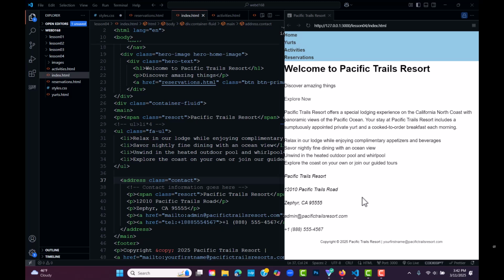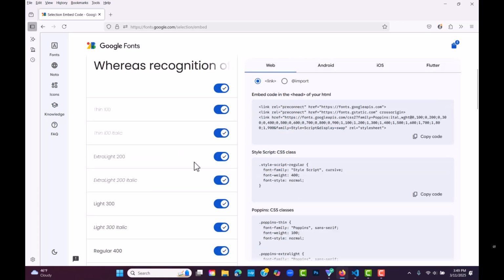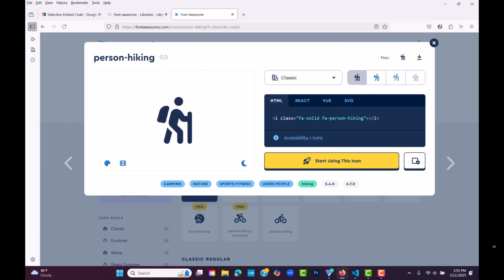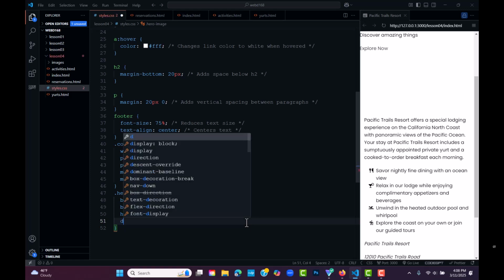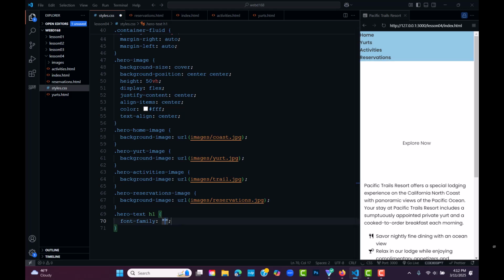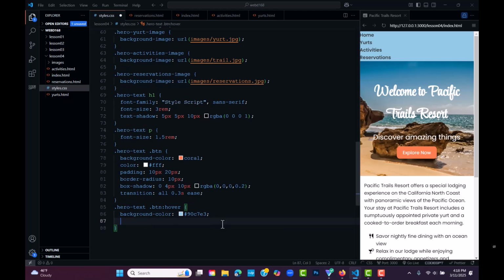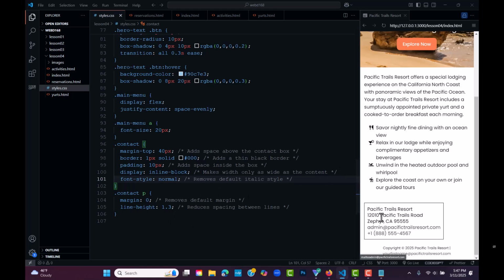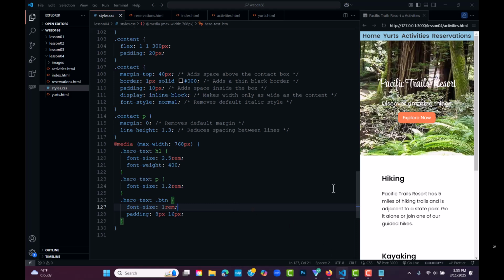Lesson 04 | Flexbox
In this video tutorial, you’ll complete a Flexbox layout challenge designed to strengthen your understanding of modern CSS layout techniques.

Follow along as we create a fully responsive webpage that includes a horizontal navigation bar, hero image, main content area, Font Awesome icons, an address section, and a footer — all styled using Flexbox principles.

By the end of this lesson, you’ll know how to structure and style a complete web layout using Flexbox, Google Fonts, Font Awesome, and responsive media queries inside Visual Studio Code.

🧠 WHAT YOU'LL LEARN:
How to structure HTML with semantic elements (nav, section, footer, etc.)
How to apply CSS Flexbox for horizontal and vertical alignment
How to connect Google Fonts and Font Awesome via CDN
How to style a hero image section with text and buttons
How to use pseudo-classes and hover states for interactivity
How to apply media queries for a responsive layout
How to reset browser defaults with box-sizing: border-box
How to refine spacing, typography, and color for a professional finish

💻 TOOLS USED:
Visual Studio Code
HTML5 + CSS
Flexbox Layout Module
Google Fonts (Poppins & Style Script)
Font Awesome Icons (CDN)

00:00 Introduction – Overview of the Flexbox Layout Challenge
00:34 Project Goals – Navigation, Hero Image, Content, Address, Footer
01:20 Reviewing the HTML Structure
02:25 Setting Up the Container and Bootstrap Reference
03:05 Exploring the Stylesheet (Reset and Base Styles)
04:10 Adding Google Fonts (Poppins & Style Script)
06:00 Embedding Fonts in Visual Studio Code
07:20 Linking Font Awesome via CDN
08:25 Adding Icons to List Items
10:00 Adjusting Spacing with Span Class and Multiple Cursors
11:20 Understanding the Container-Fluid Class and Layout Spacing
12:15 Adding Hero Images Across Pages (Index, Yurts, Activities, Reservations)
14:10 Styling the Hero Image with Flexbox Alignment
15:25 Applying the Style Script Font to the H1 Heading
16:05 Adding Text Shadows and Typography Styling
17:00 Creating and Styling the Hero Text Button
18:05 Adding Hover States and Transition Effects
19:00 Styling the Navigation Bar with Flexbox
20:00 Using Justify-Content Options (space-between, space-evenly)
21:05 Styling the Address Section (Contact Class)
22:15 Adjusting Line Height and Paragraph Spacing
23:00 Making the Layout Responsive with Flexbox and Media Queries
24:10 Final Review – Responsive Layout and Media Query Adjustments
24:40 Conclusion – Mastering Flexbox Alignment and Responsive Design